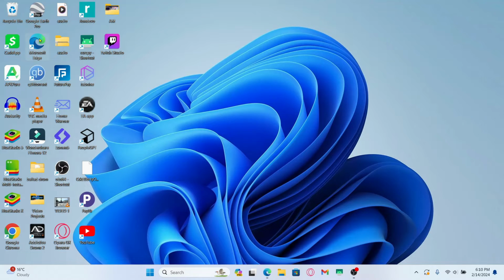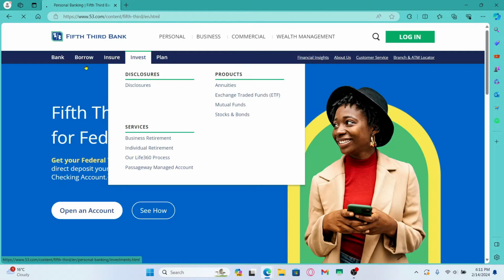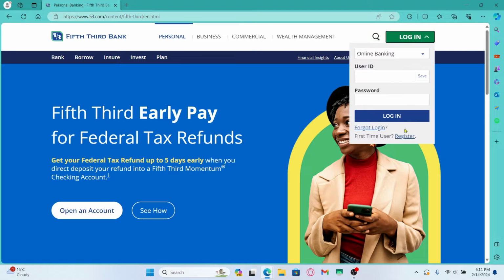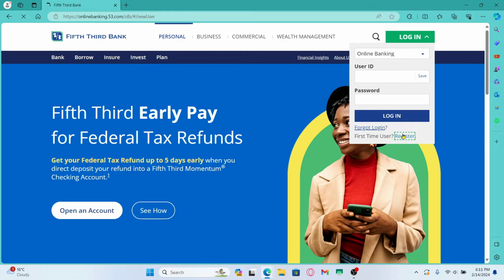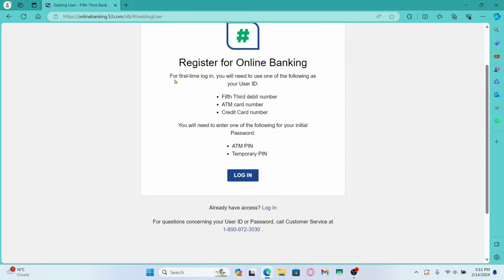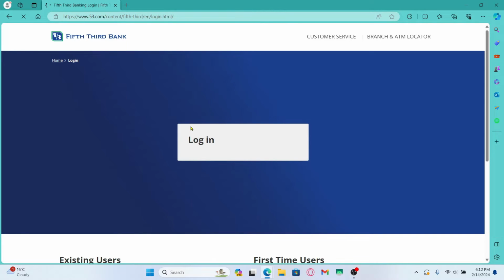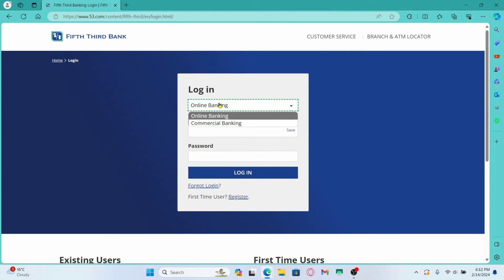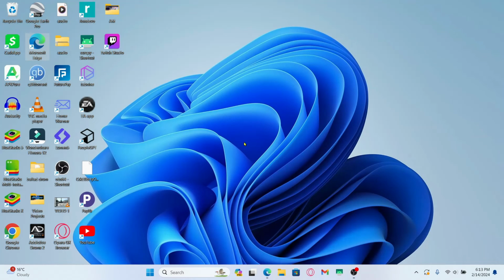How to Create New Account on Fifth Third Bank? Fifth Third Bank Signup Tutorial (2024)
Ready to take control of your financial future with Fifth Third Bank but unsure how to sign up and create a new account? You're in the right place! In this comprehensive tutorial, we'll guide you through the process step by step, ensuring a smooth and straightforward experience.